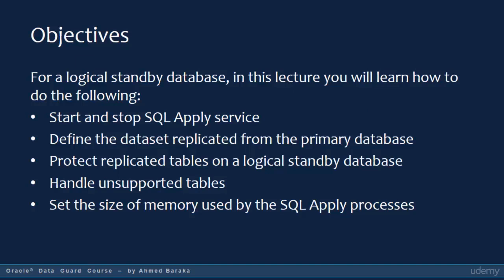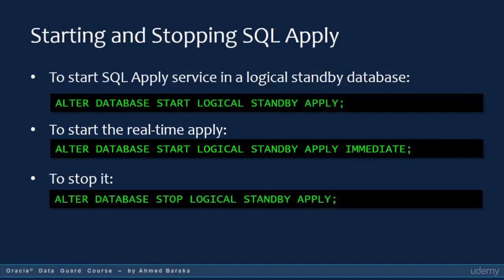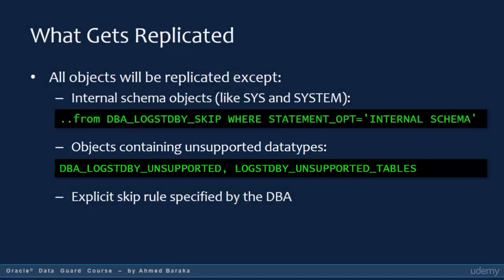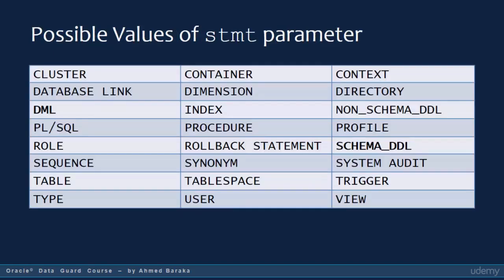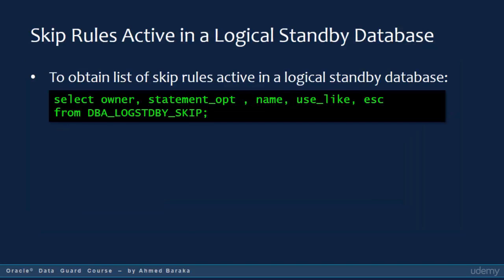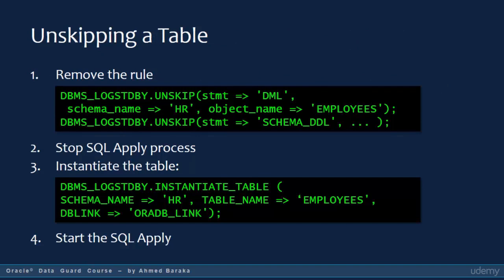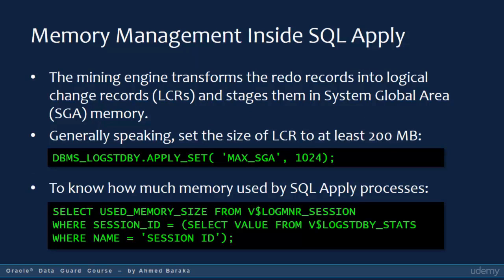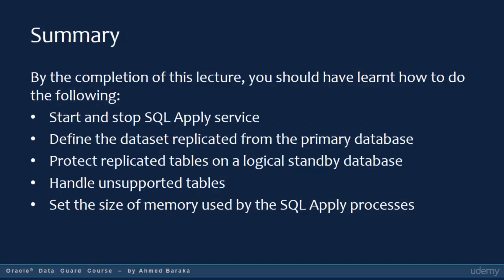Oracle 12C Data Guard Administration - Managing Logical Standby Database - Lecture 1